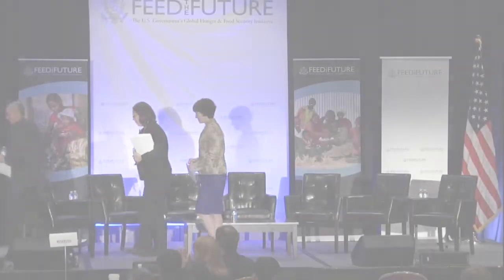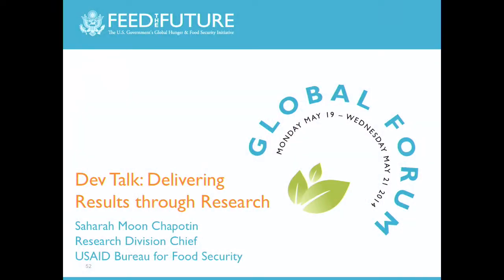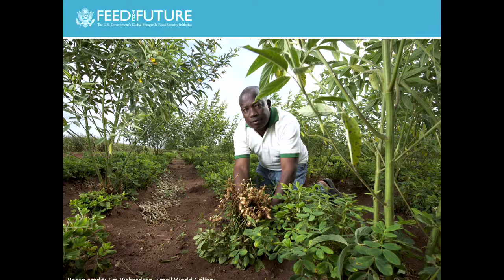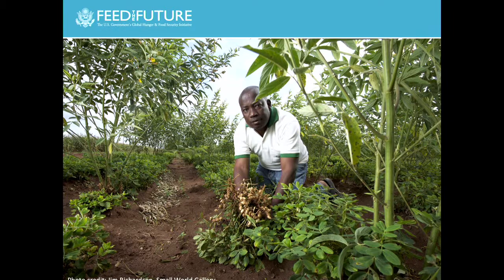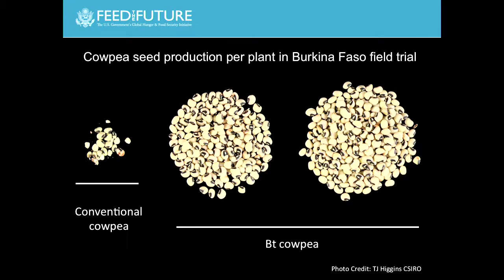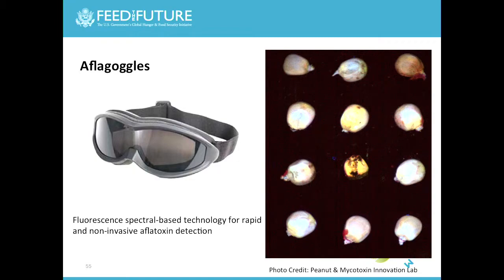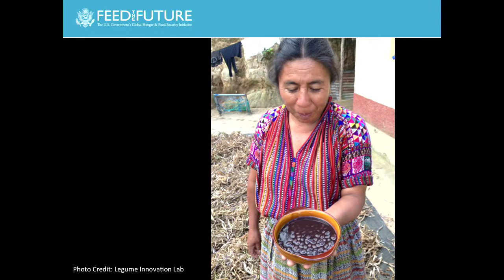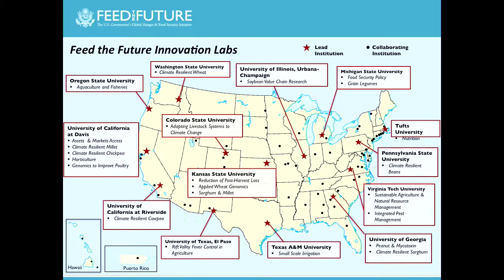Dev Talk: Delivering Results Through Research with Saharah Moon Chapotin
Saharah Moon Chapotin, Research Division Chief at the USAID Bureau for Food Security, presented briefly on current technological innovations developed by the Feed the Future Innovation Labs to combat some of the more nuanced problems that farmers are facing worldwide.